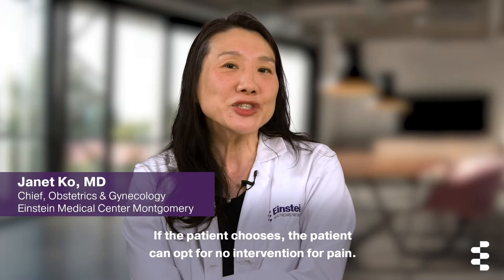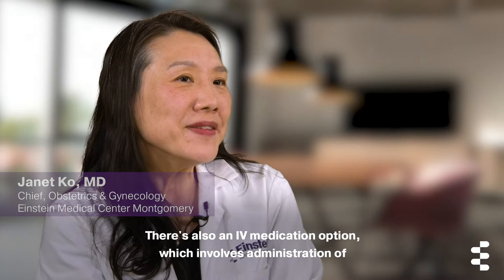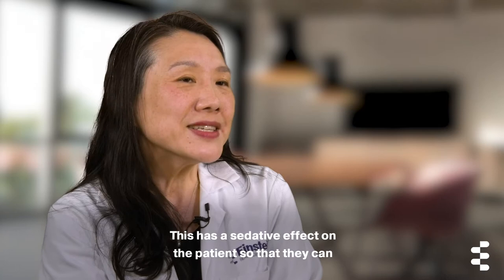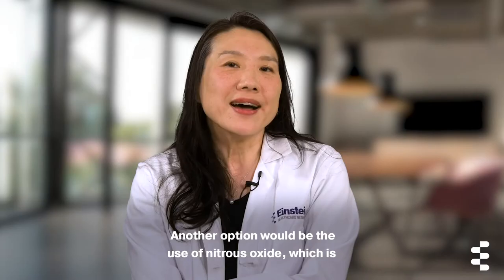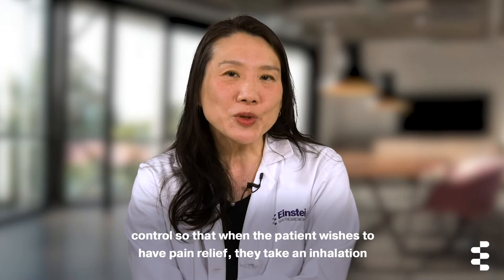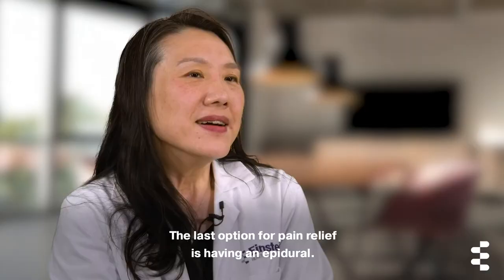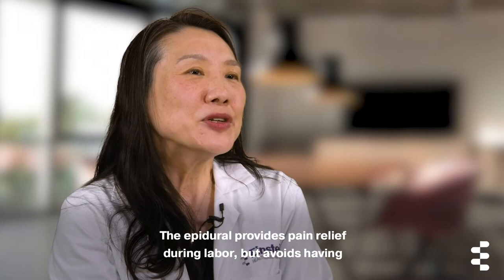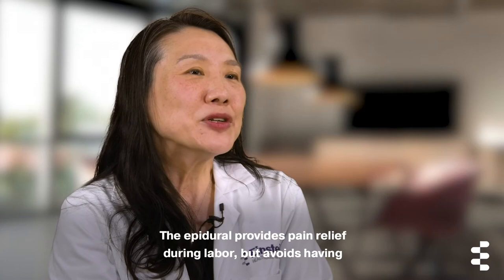Pain Management During Labor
From epidurals to nitrous oxide, Dr. Janet Ko, Chief, Obstetrics and Gynecology at Einstein Medical Center Montgomery, talks about the range of pain relief options available to you during labor and delivery.